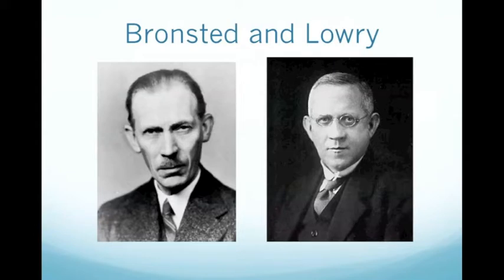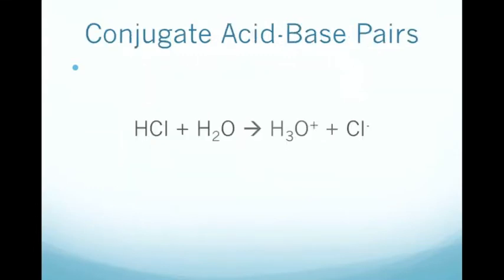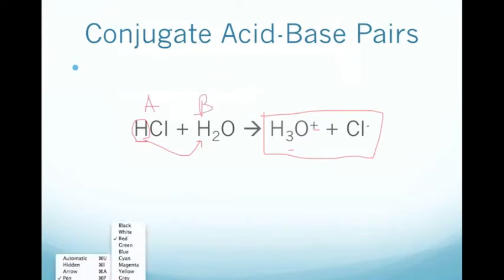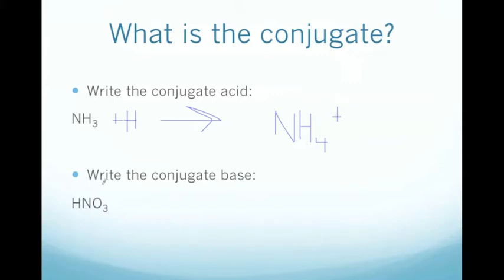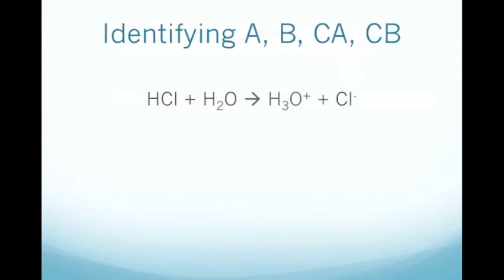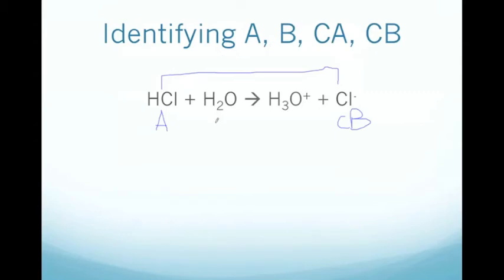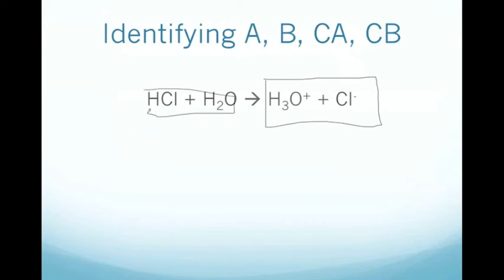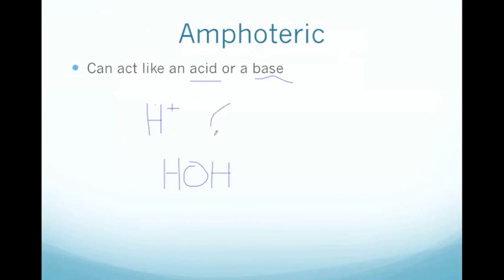Acid Base 2